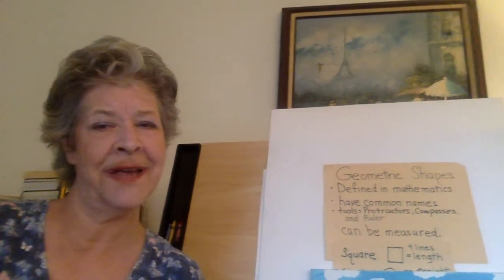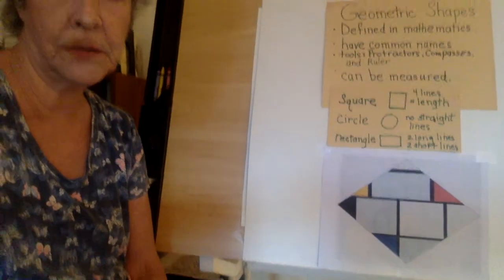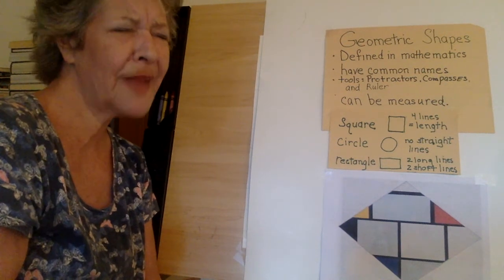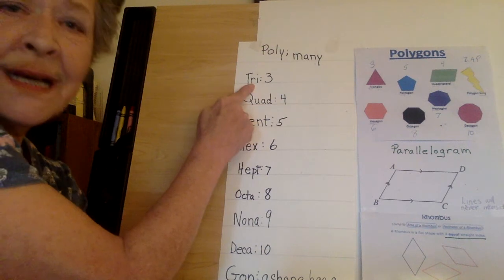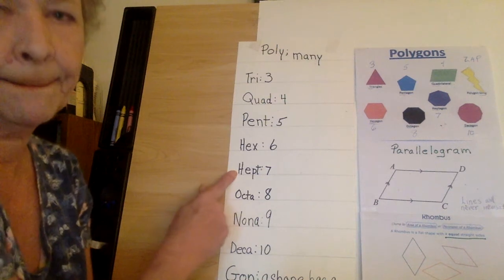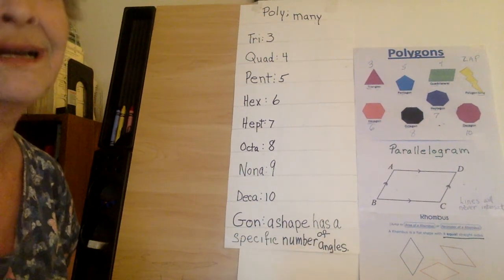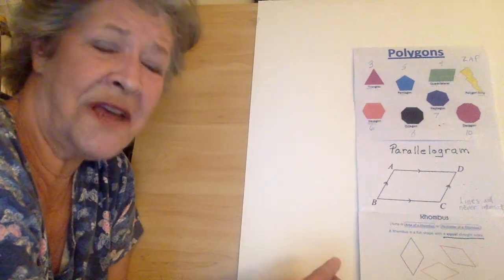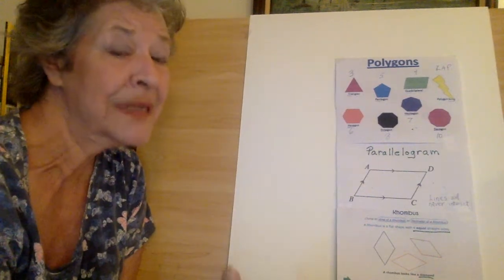Shapes lesson 1: Oct 14, 2020 6:38 PM